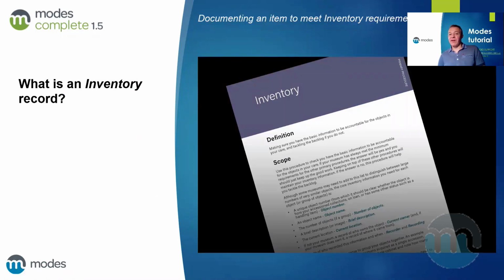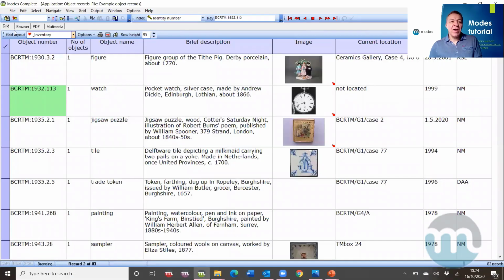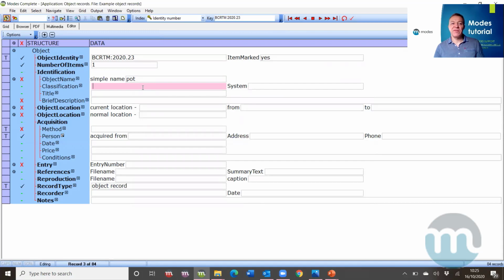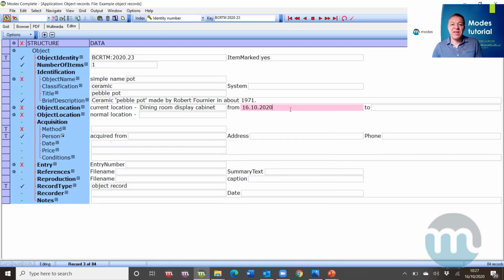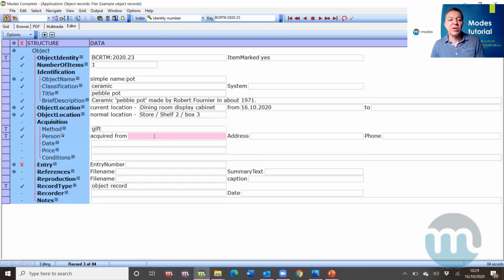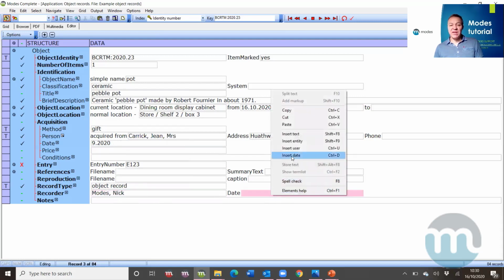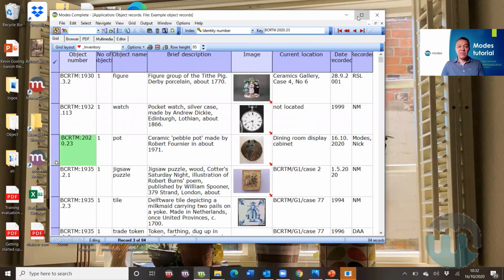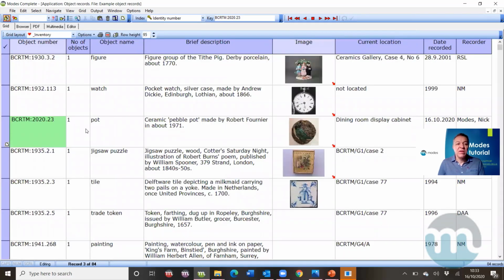Inventory recording in Modes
How to document an item in Modes at 'Inventory level'.  Tutorial video recapping on the information required to be captured in an object record to meet basic Museum Documentation standards and support ACE Accreditation standards.